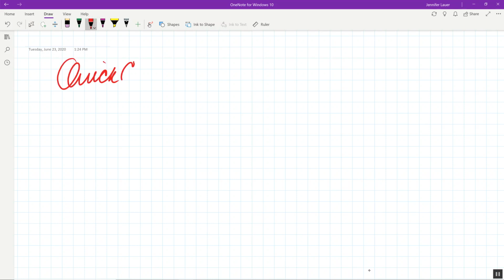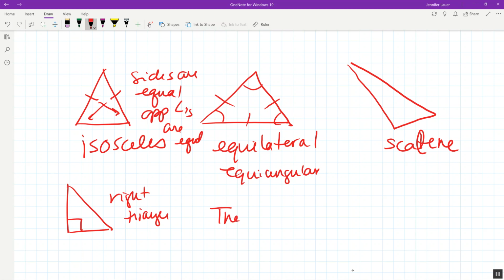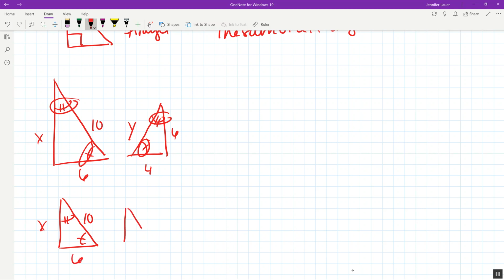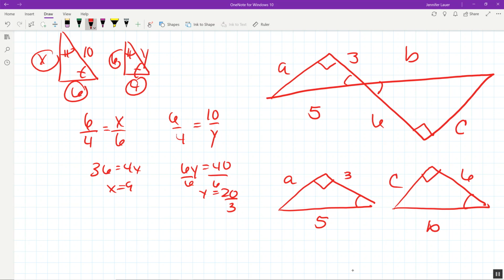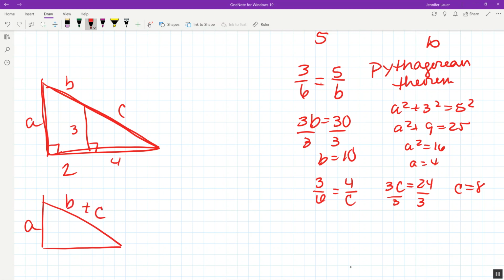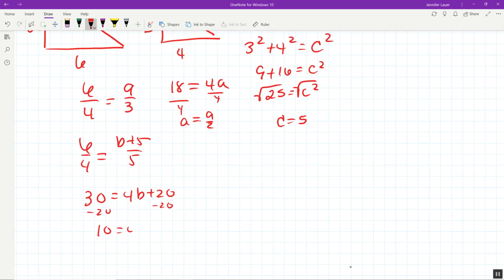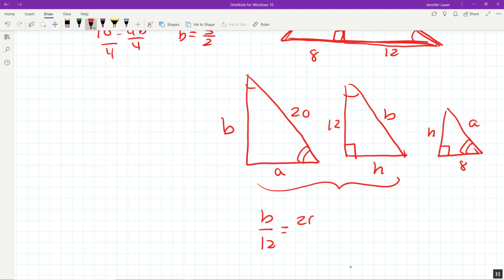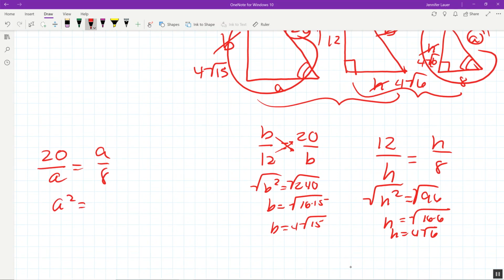Saxon AM1: Triangles